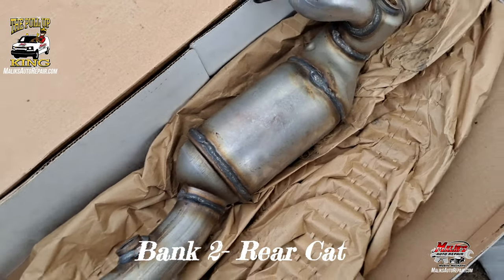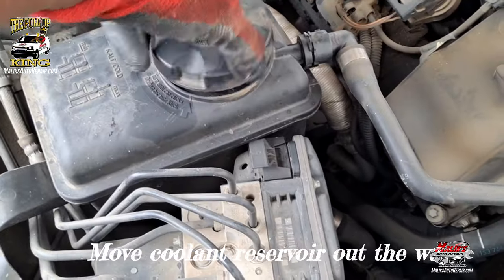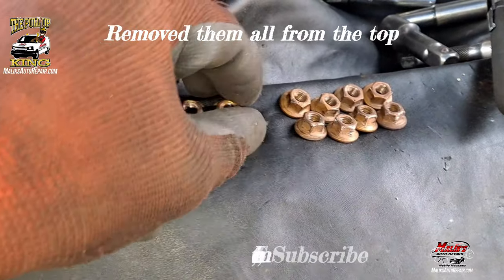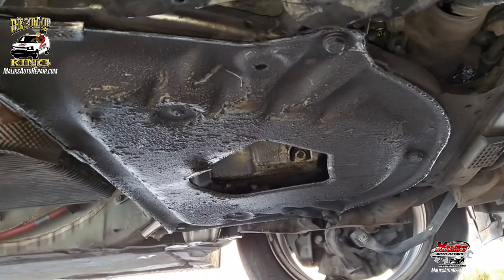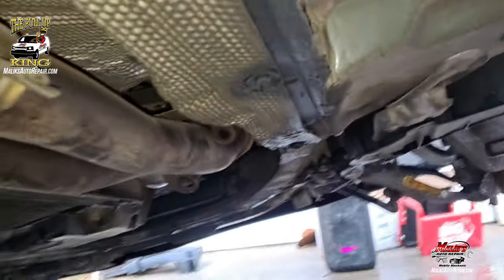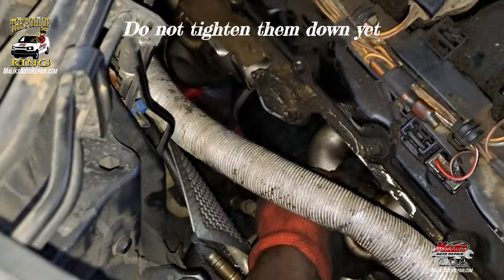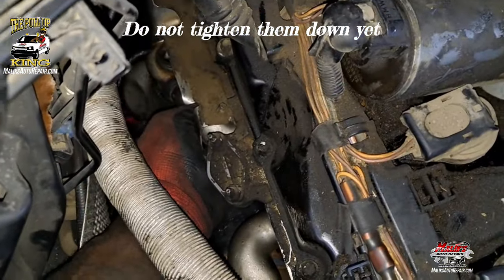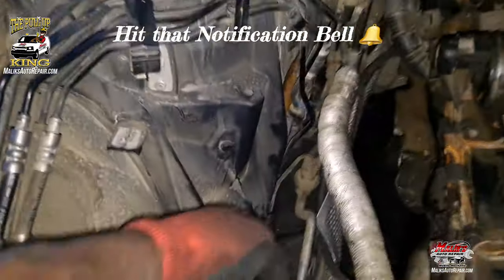GET RID OF CODES P0420/P0430‼️BMW 528i | DETAILED/REPLACE CATALYTIC CONVERTER | O2 SENSOR|Howto/Diy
In this video I'll be showing you how to replace both Catalytic converters and both upstream oxygen sensors. 2008 BMW528i. This pertains to any BMW with a straight 6 or v8 engine.